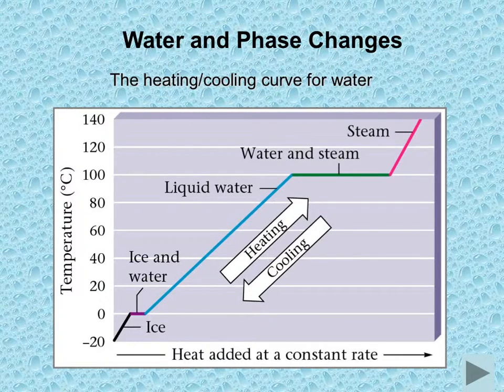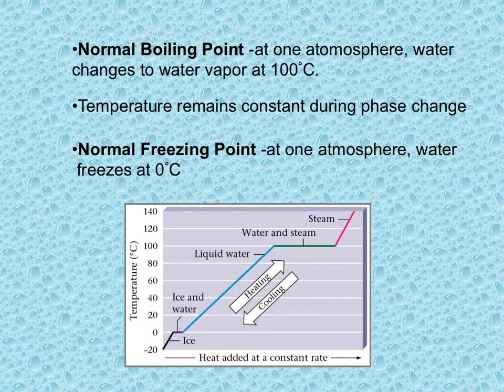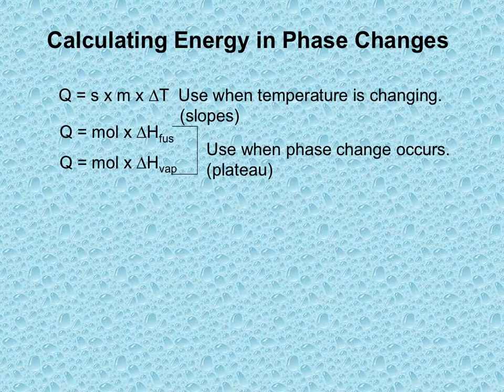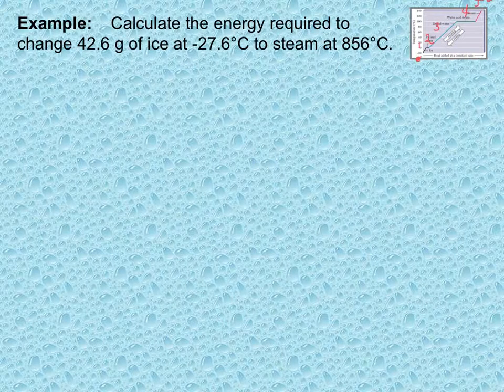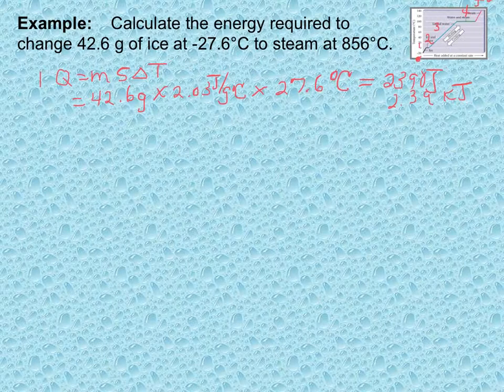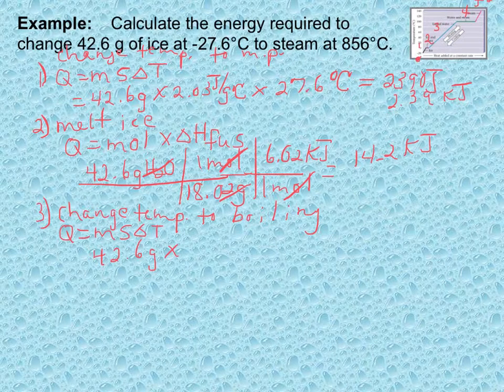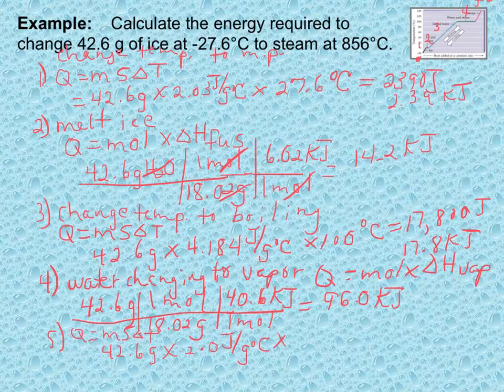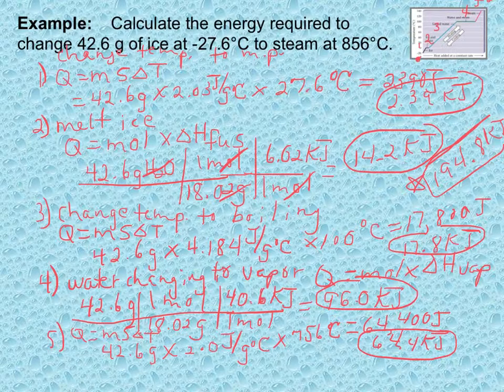U10L4 Water and Phase Changes